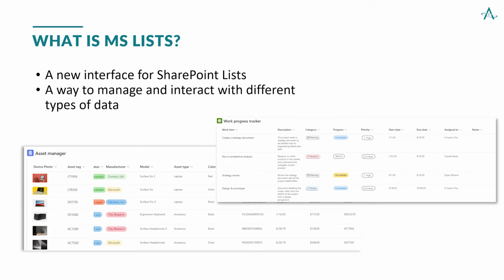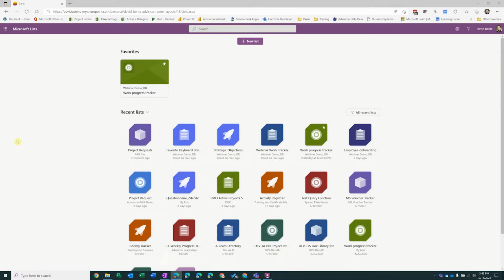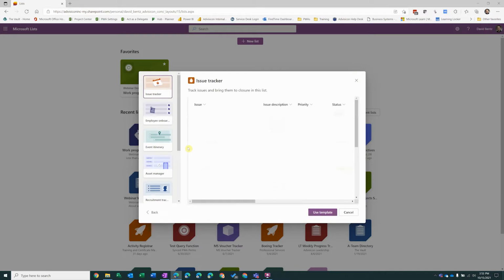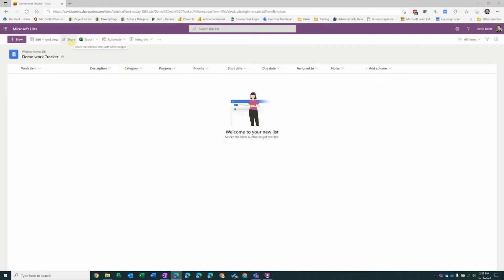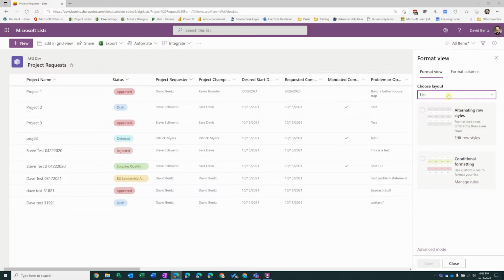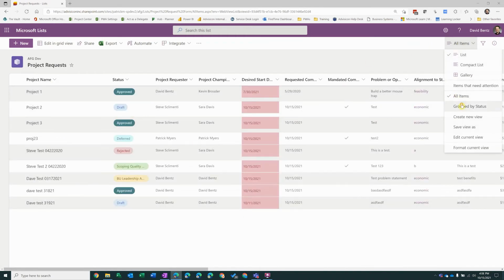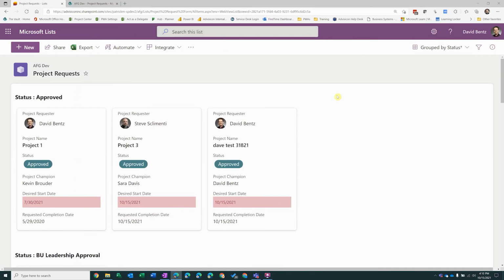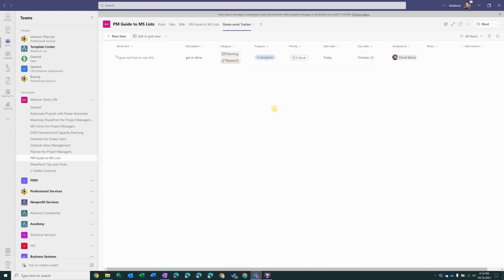Project Manager's Guide to Microsoft Lists | Advisicon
Microsoft Lists is a Microsoft 365 app that helps you track information and organize work. Lists are simple, smart, and flexible, so you can stay on top of what matters most to your team. Learn more about Lists and how it differs from Excel, Planner, and To-Do. Plus, as a project manager, how you can integrate this tool with others.